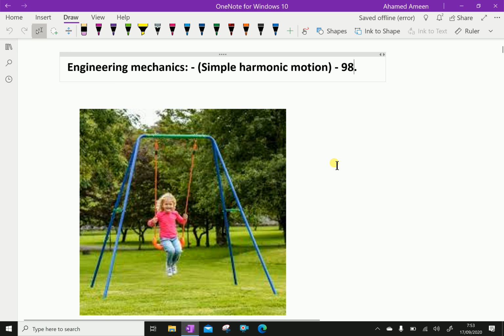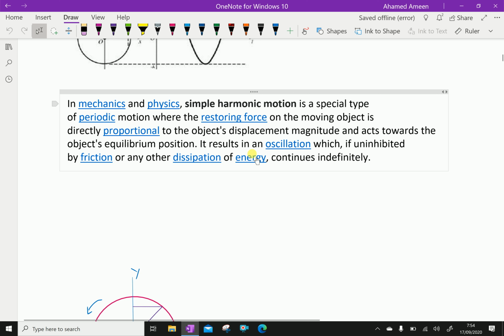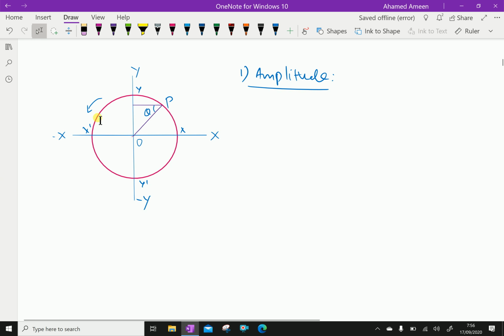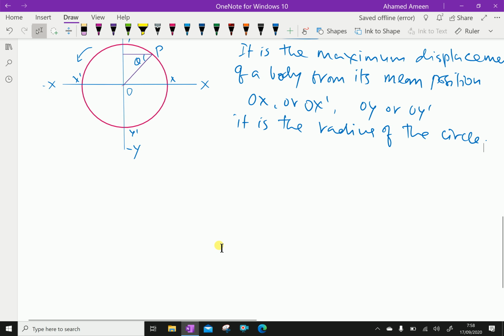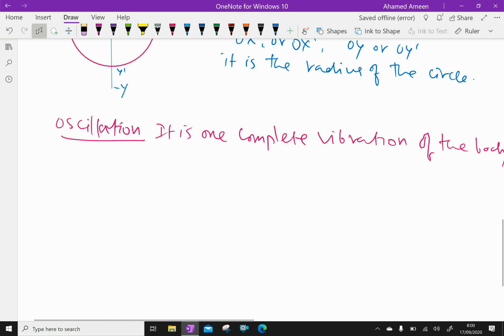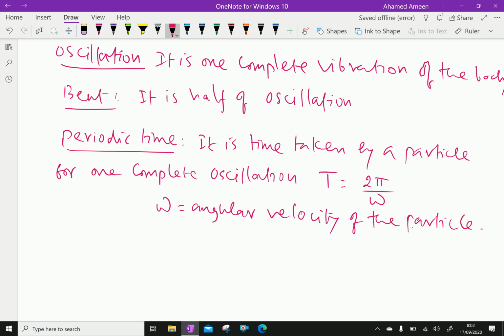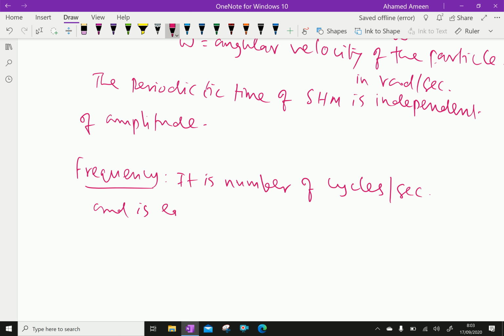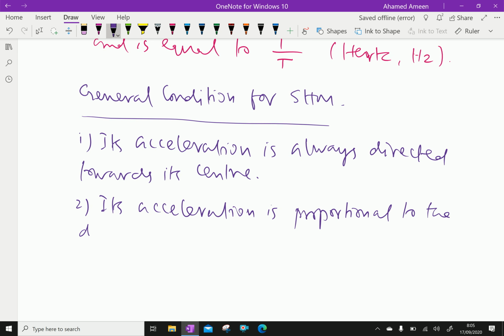Engineering mechanics 98